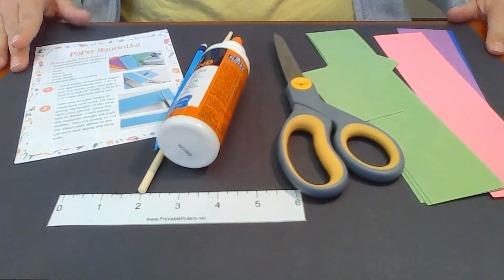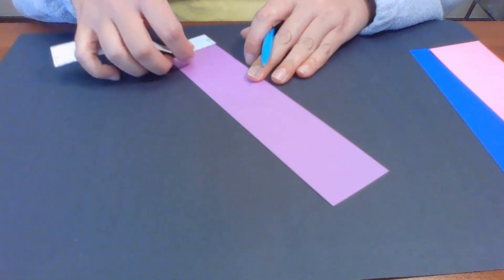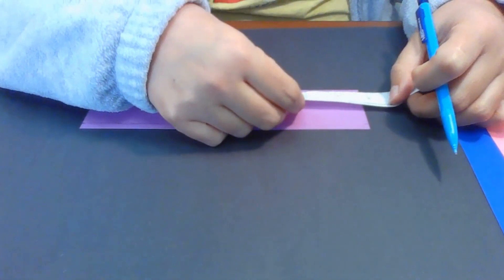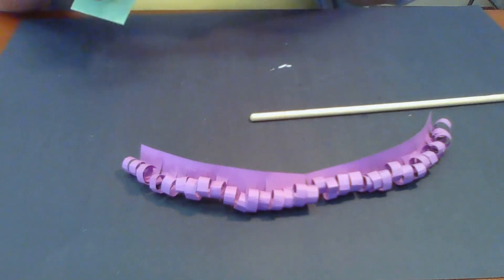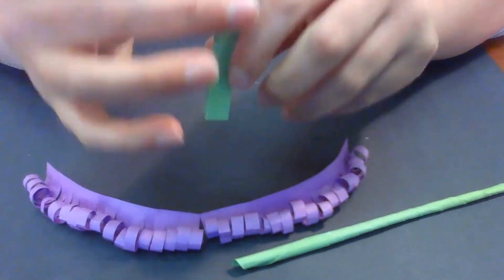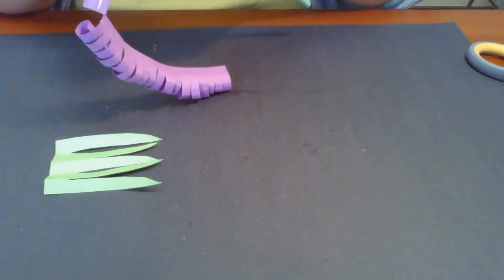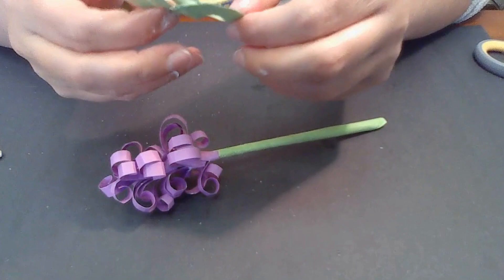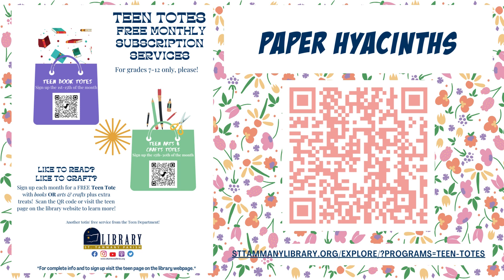Paper Hyacinths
Here is the St. Tammany Parish Library's Teen Services Department's April Teen Arts and Crafts Tote craft "Paper Hyacinths" video. Teen Arts and Crafts Totes are one of our free subscriptions services for teens (12-18). For more information or to register for one of our FREE subscription totes please